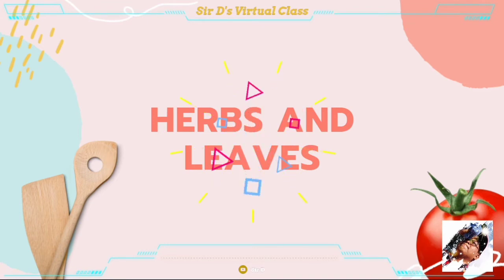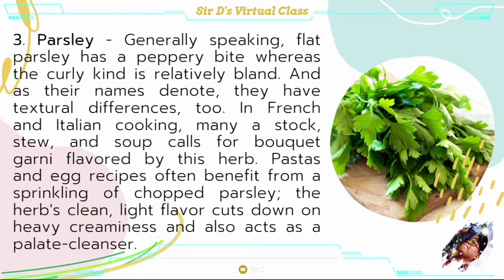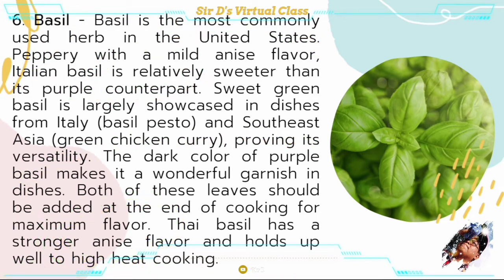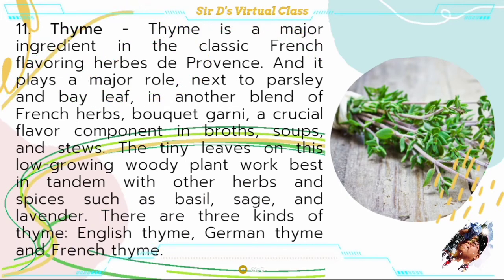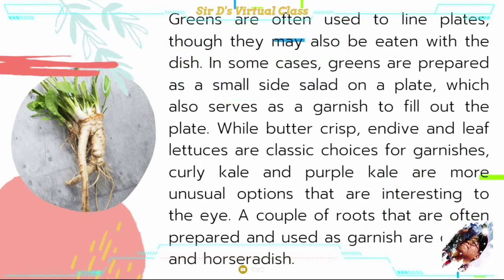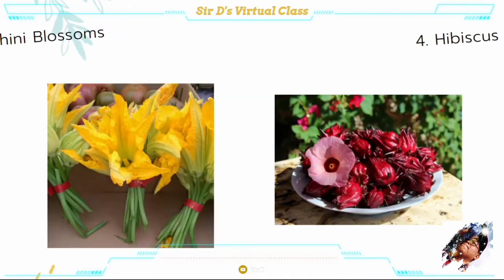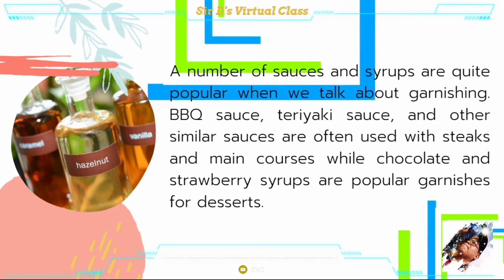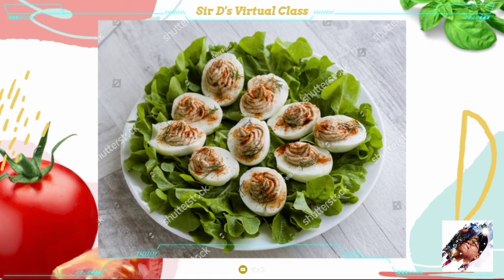Cookery 10: Types of Garnish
😊 Hi! In this video, I will be sharing with you my enrichment video lesson in Cookery 10: Types of Garnish 😁😁😁 I hope that you will learn from this video. If you have any questions about the topic or if you want to learn more about this topic or any related content, don't hesitate to comment it down below. ❤️

Herbs and Leaves 1:19
Roots and Greens 10:58
Edible Flowers 12:50
Purees 15:35
Sauces and Syrups 16:03
How are Garnishes Chosen? 16:37

🖼️ Images:
NOTE: There were additional images used and these are are owned by their respective companies.